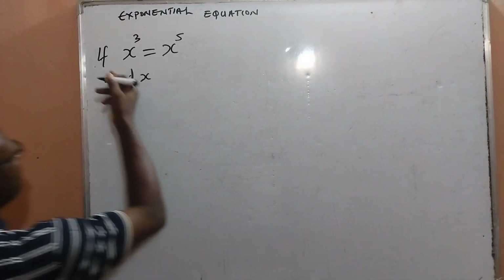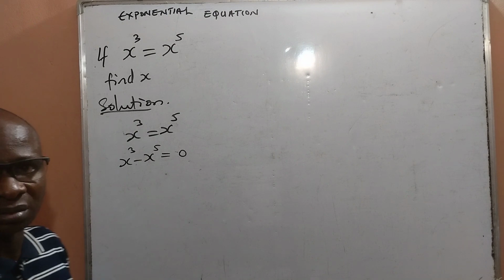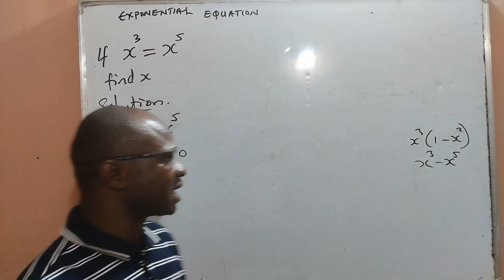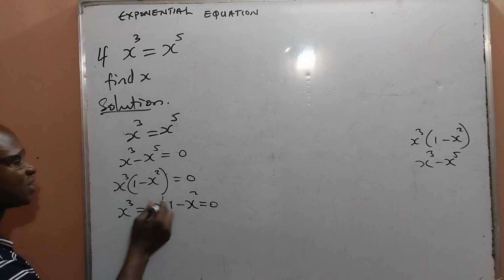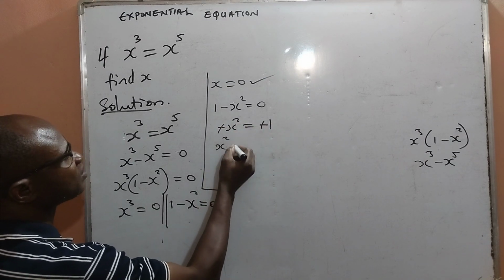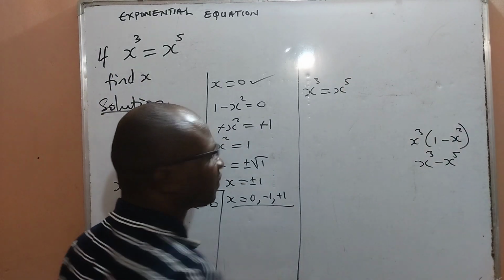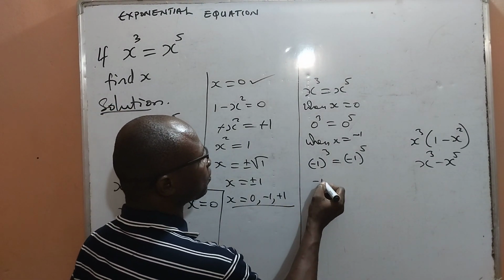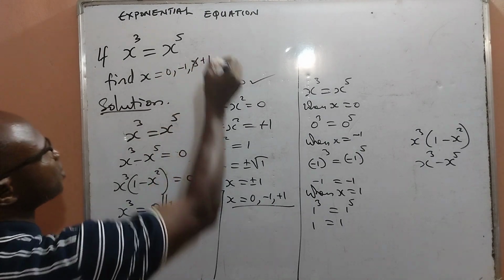Exponential Equation || Given that x^3 = x^5, Find the value of x